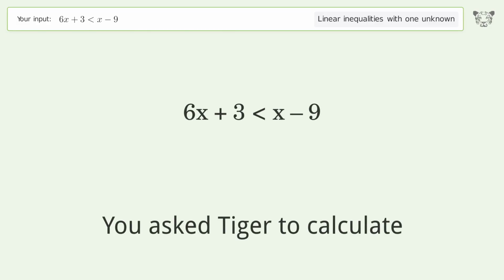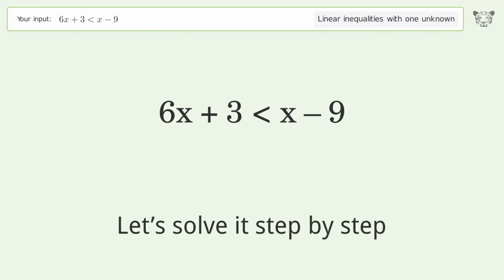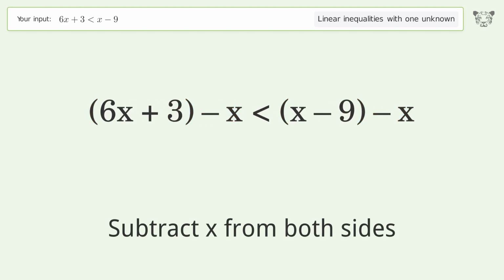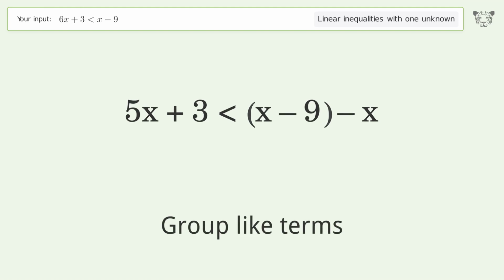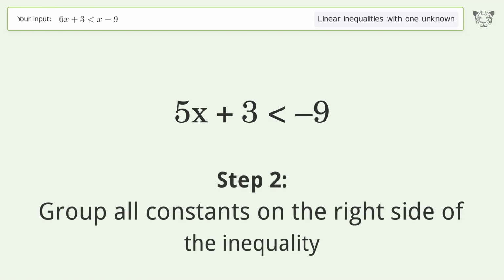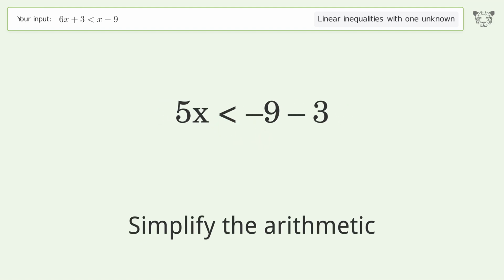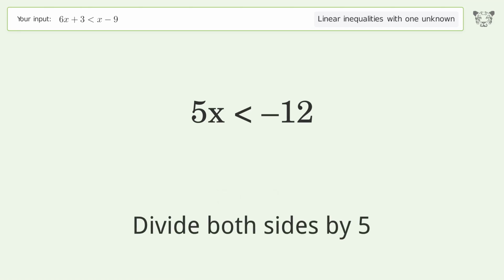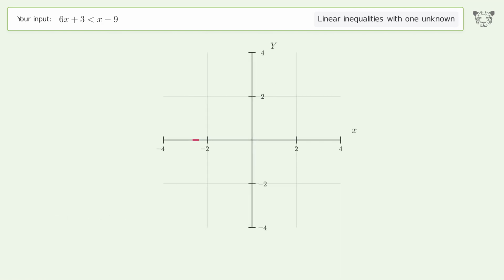6x+3 less than x-9 - Solve linear inequalities with one unknown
Solve 6x+3 less than x-9: Tiger Algebra shows you how to solve linear inequality 6x+3 less than x-9, with clear, step-by-step explanations.